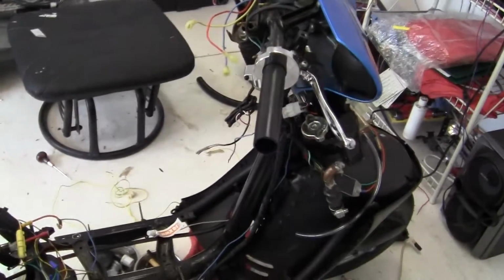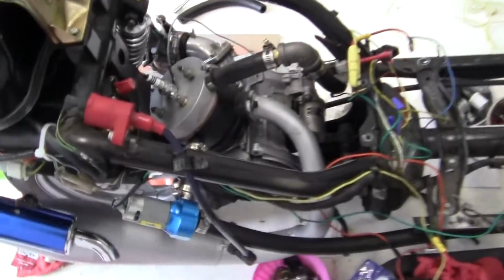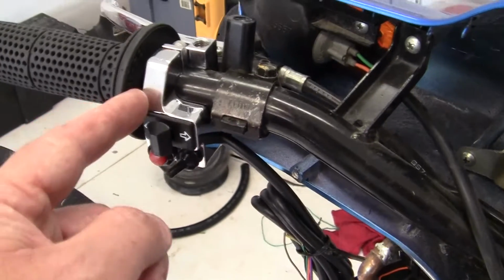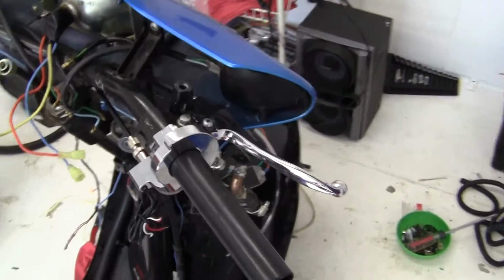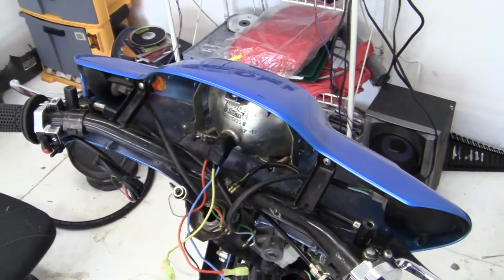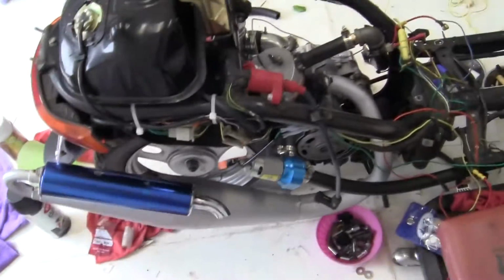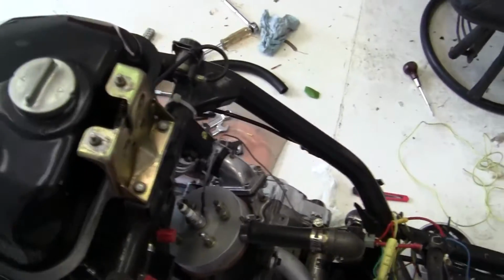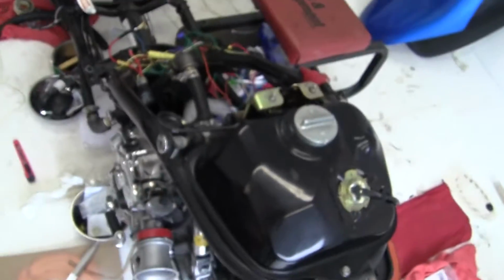2- HOW TO= WATER COOLED RADIATOR